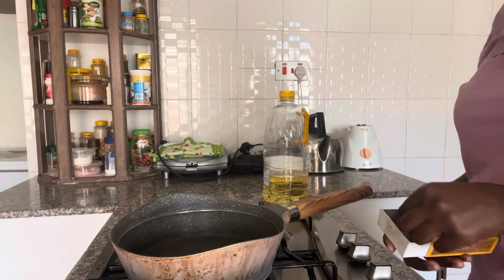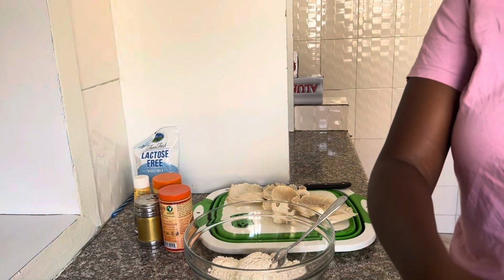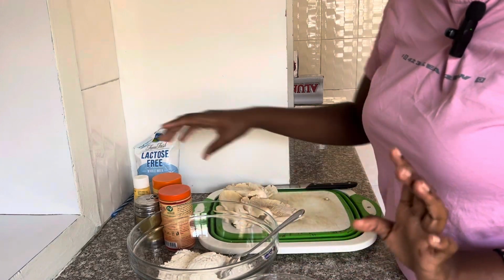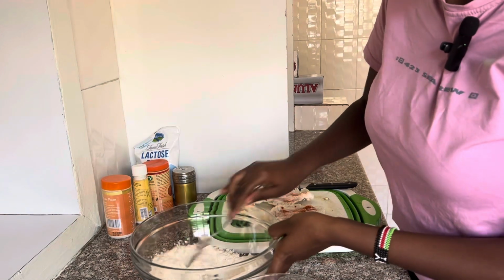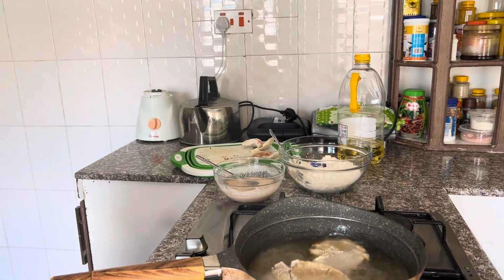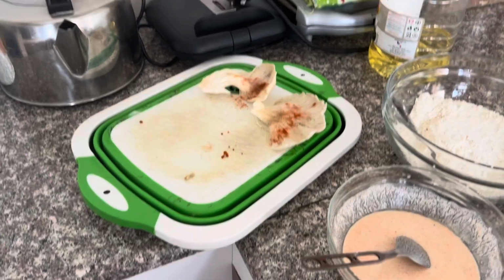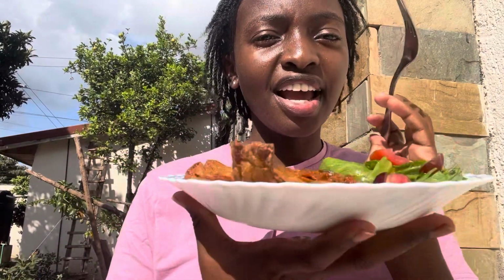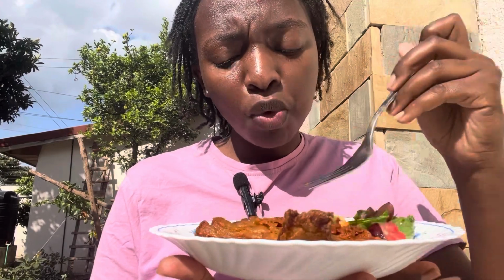FRIED OYESTER MUSHROOMS //Tastes just like chicken //vegan recipes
Hey guys,
Today I tried cooking oyester mushrooms for my vegan people who would want something with the same texture as chicken thighs.
INGREDIENTS.
Oyester Mushrooms
Paprika
Garlic powder
Salt
Black pepper
Cooking oil(non flavored)
Plant based milk (for a thicker consistency) or egg mix

SALAD
Lettuce
Tomatoes
Grapes
Mangoes
Carrots

VINEGAR DRESSING
Lemon juice/vinegar
Salt
Black pepper
Olive oil